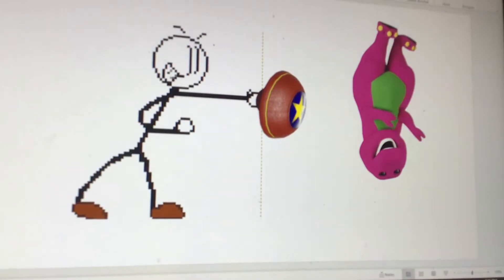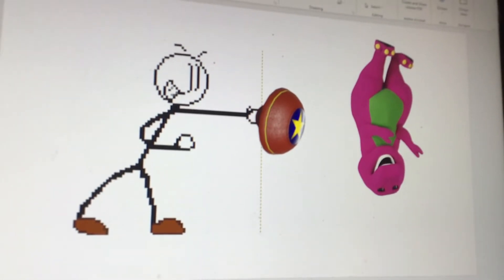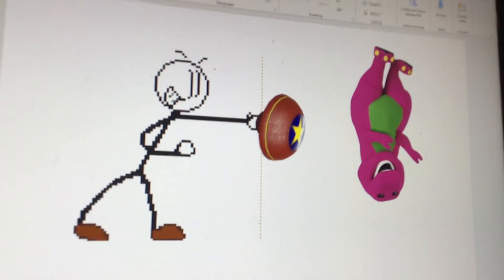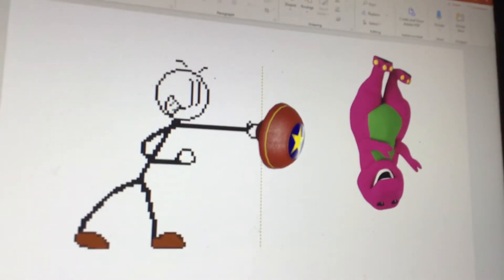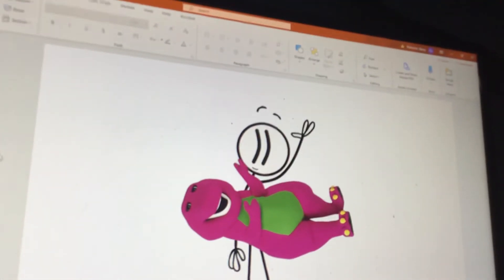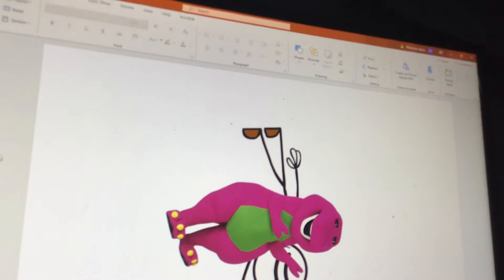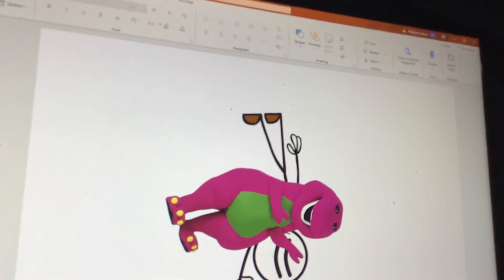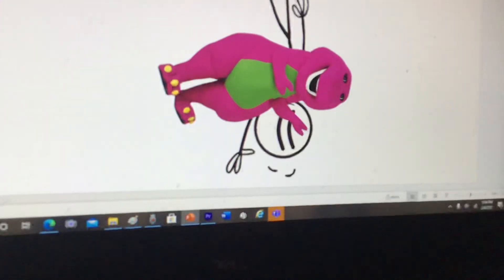Henry Stickmin Smash Moveset: The Grabs